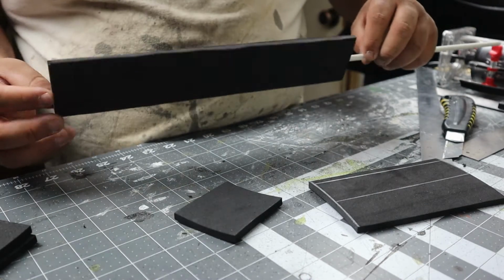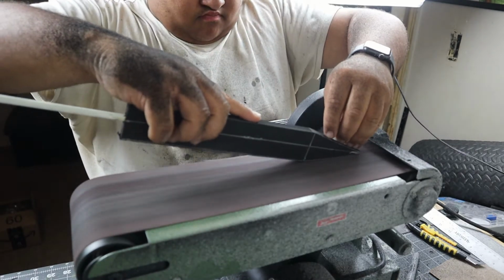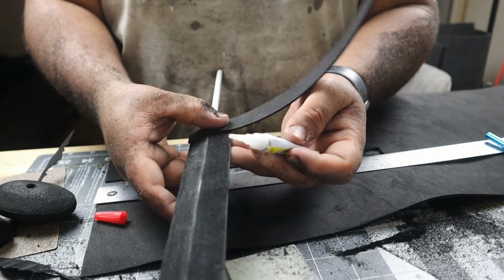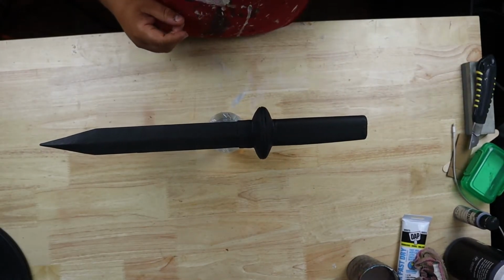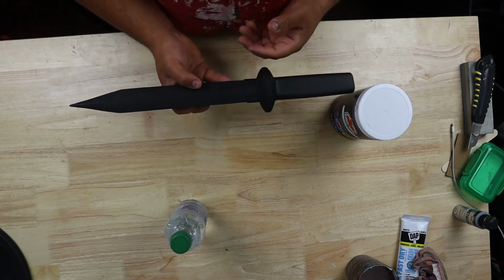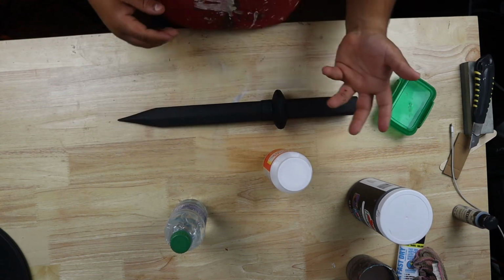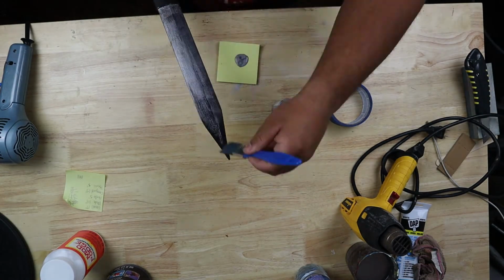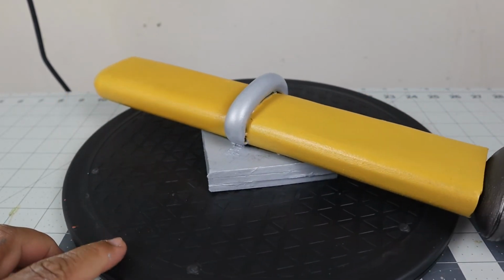Making Kakashi's Chakra Sabre (How_To)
Kakashi is my favorite.